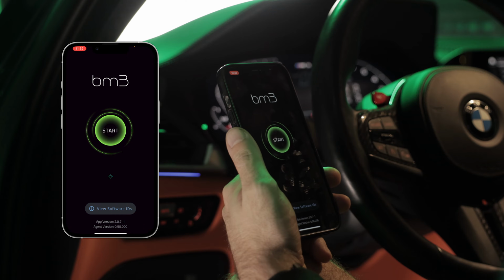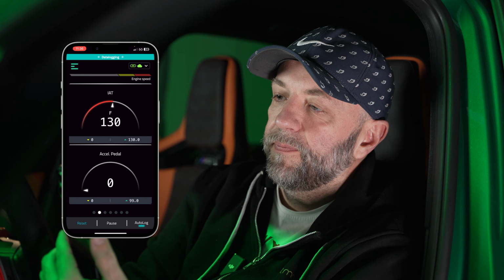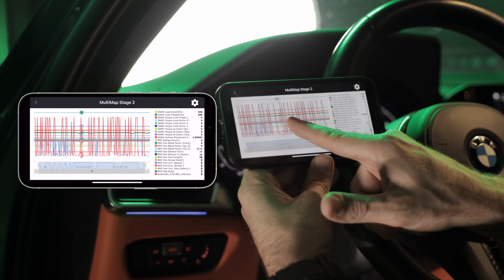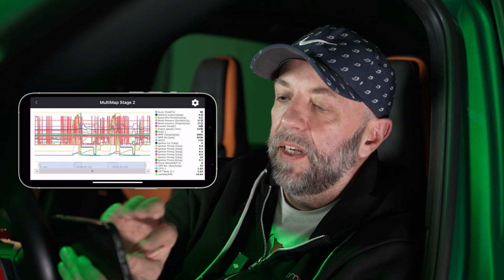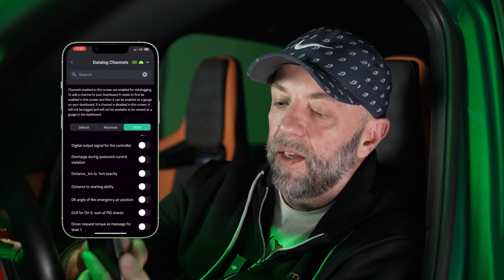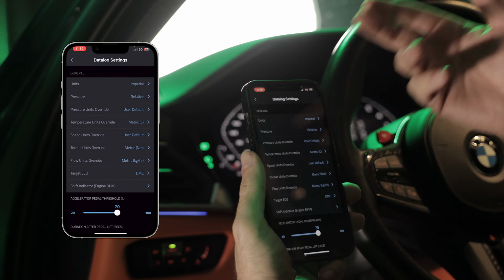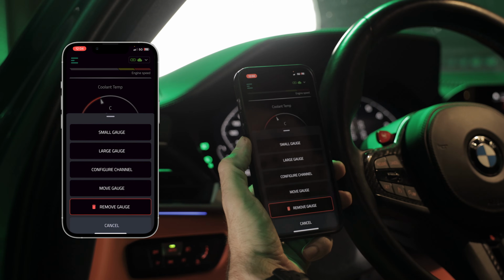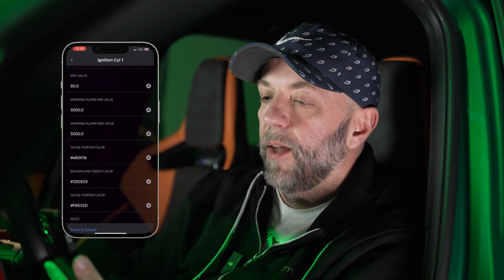How to datalog with bootmod3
In this episode we go in detail on bootmod3 data logging! We will try to answer all of your questions related to this topic. That being said, go grab a coffee or popcorn since this episode is slightly longer than the other ones!

PROTUNING FREAKS CHARGE PIPE - BMW F-SERIES F20 F30 F87 N55

BOOTMOD3 S55 - BMW F80 F82 M3 M4 F87 M2 COMPETITION TUNE

BOOTMOD3 N55 - BMW F-SERIES M135I M235I 335I 435I 535I ACTIVEHYBRID3 640I 740I X3 X4 X4M40I X5 X6 M2 TUNE

BOOTMOD3 B58 - BMW FXX GXX 140I 240I 340I 440I 540I 640I 740I 840I Z4M40I M140I M340I X3 M40I X5 X7 TUNE

BOOTMOD3 S58 - BMW F97 F98 G80 G82 X3M X4M M3 M4 COMPETITION TUNE

BOOTMOD3 B48 B46 - BMW FXX GXX 120I 125I 220I 225I 230I 320I 330I 330E 530E 420I 430I 520I 530I X1 X2 X3 X4 20I 25I 30I TUNE

BOOTMOD3 B48 B46 - MINI F54 F55 F56 F57 F60 COOPER S JCW TUNE

BOOTMOD3 N20 N26 - BMW F10 F20 F21 F22 F30 F32 125I 220I 228I 320I 328I 420I 428I 520I 528I X3 X4 TUNE

BOOTMOD3 S63TU - BMW F10 F12 F13 F85 F86 M5 M6 X5M X6M TUNE

BOOTMOD3 S63TU4 - BMW F9X M5 M8 X5M X6M TUNE

BOOTMOD3 N63TU - BMW F10 F12 F15 F16 550I 650I 750I X5 X6 50I TUNE

BOOTMOD3 N63T3 - BMW G-SERIES M550 750I M850I X5M50I X6M50I X7M50I TUNE

BOOTMOD3 N13 - BMW F20 F30 114I 116I 118I 316I 320I TUNE

BOOTMOD3 OTS MAPS BUNDLE - N13 N20 N26 N55 B58 B48 S55 S58 N63TU S63TU

Make Sure You Follow US On Other Socials
Filmed and edited by Black Cat Visuals.